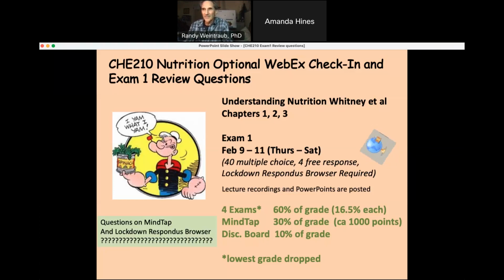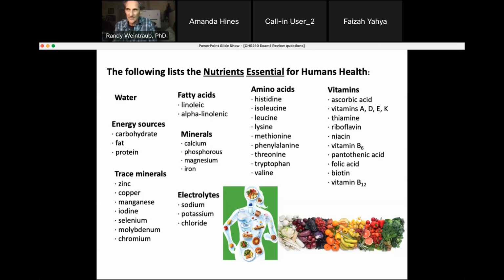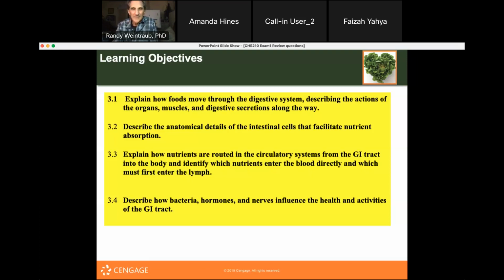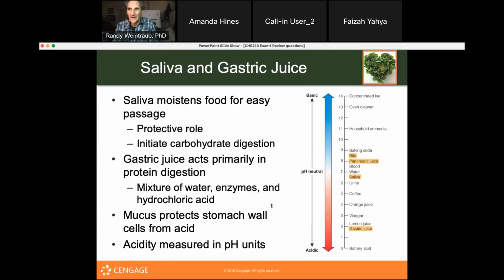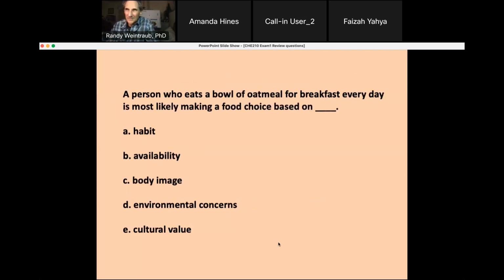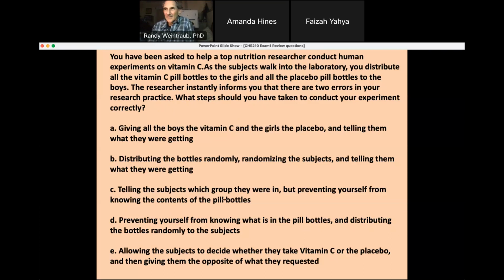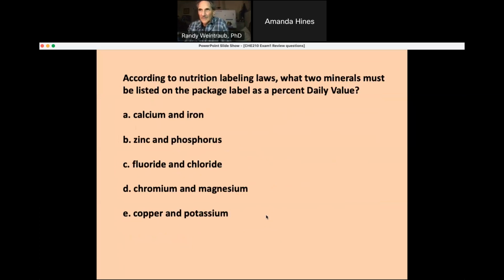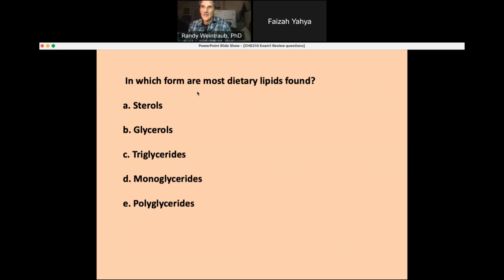CHE210 Nutrition Optional Live WebEx Check In and Exam 1 Prep